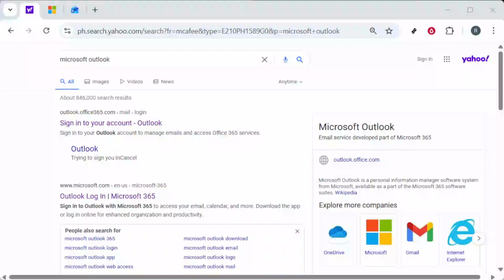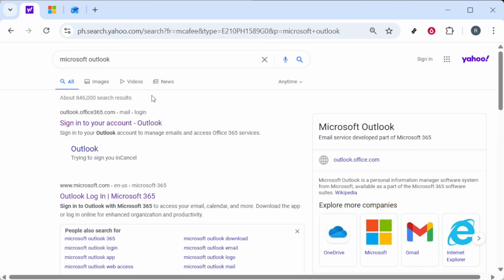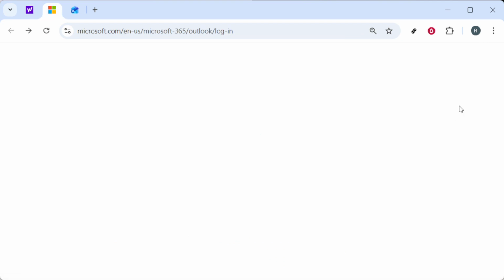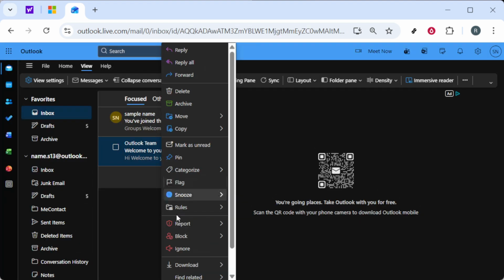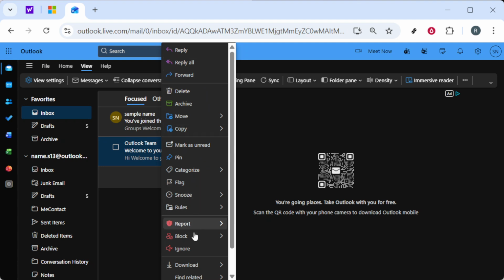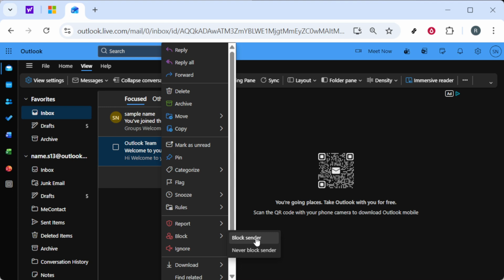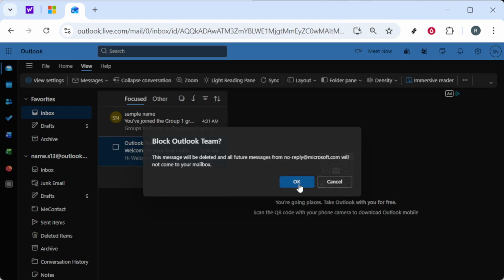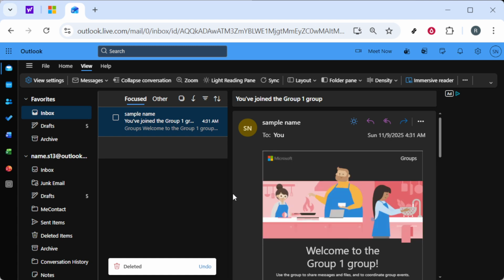How To Block Spam Emails On Microsoft Outlook (Fast) (2025 Guide)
Tired of spam cluttering your inbox? 🛑 You can block unwanted senders in seconds using Outlook’s built-in tools. This guide will show you how to keep your inbox clean and organized.
📩 Step 1: Right-click the spam email.
🚫 Step 2: Select Junk ➜ Block Sender.
⚙️ Step 3: Adjust junk mail settings if needed.
🧹 Step 4: Enjoy a cleaner inbox!